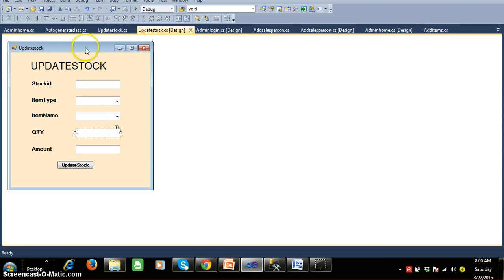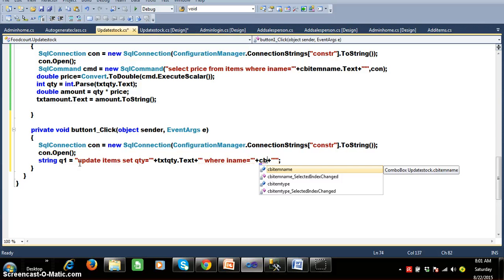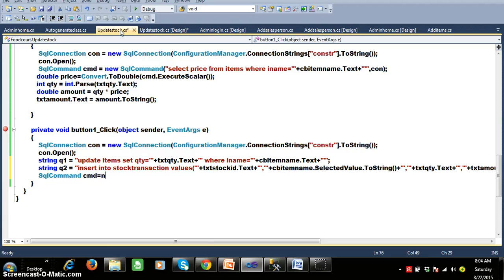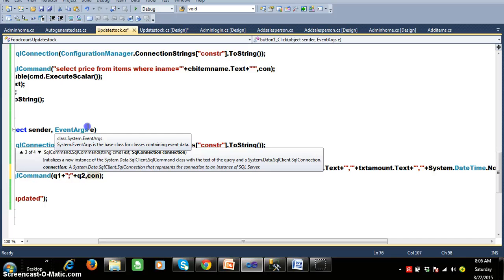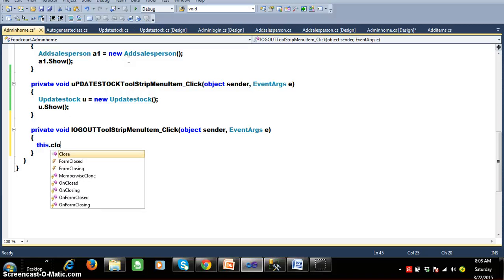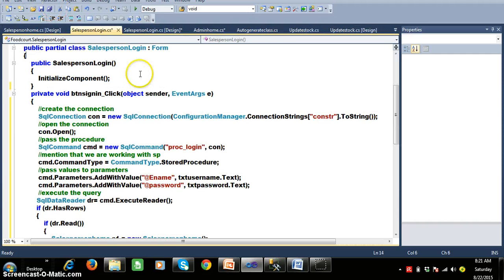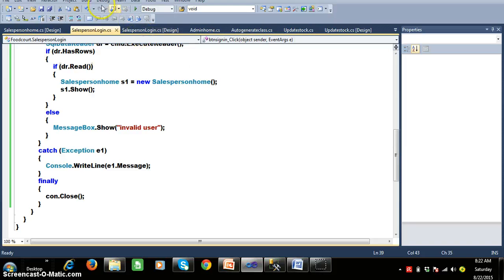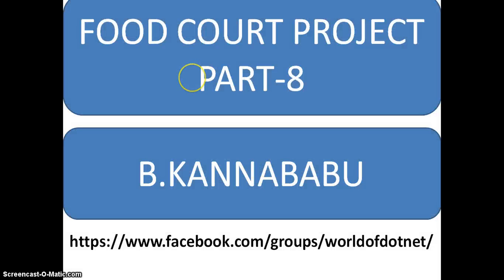FOODCOURT PROJECT BY KANNABABU(PART-8)